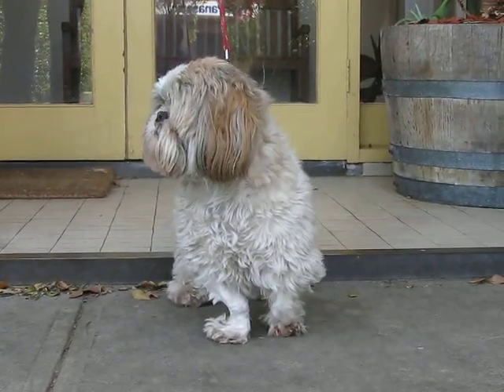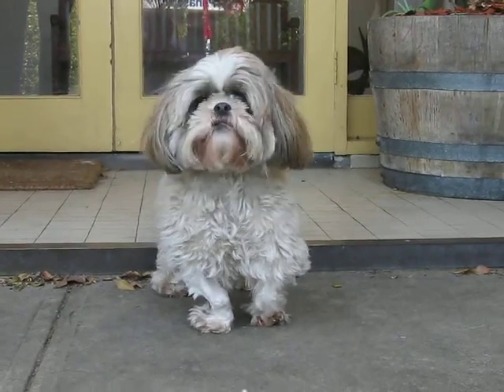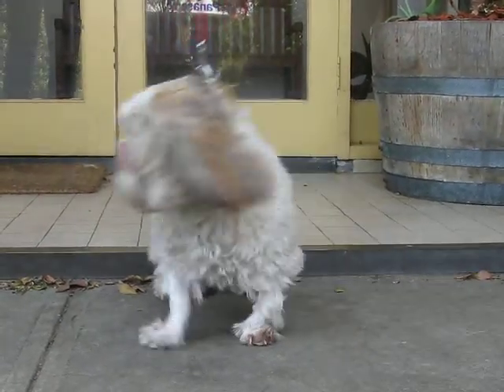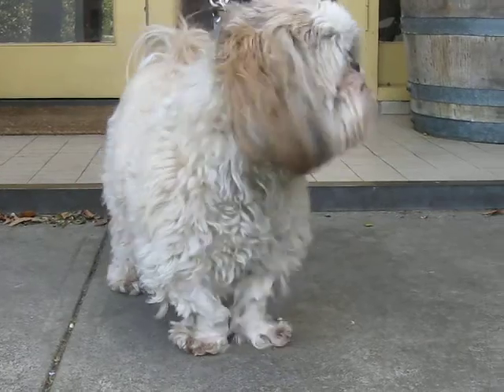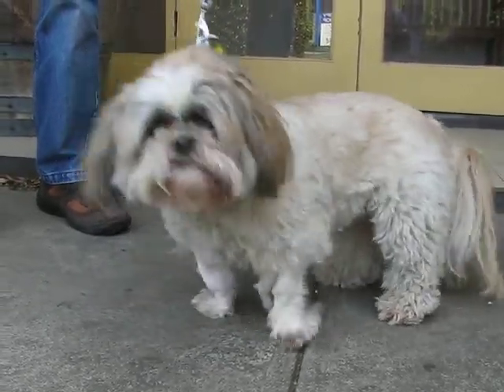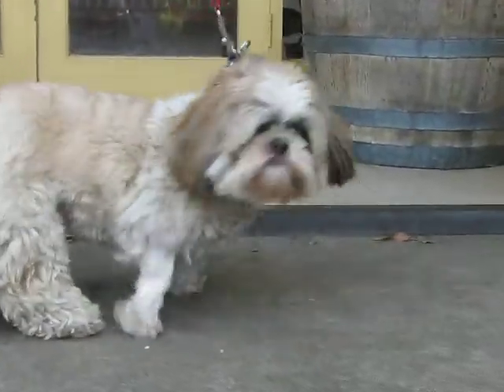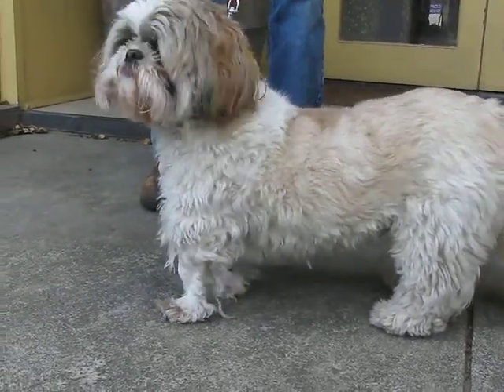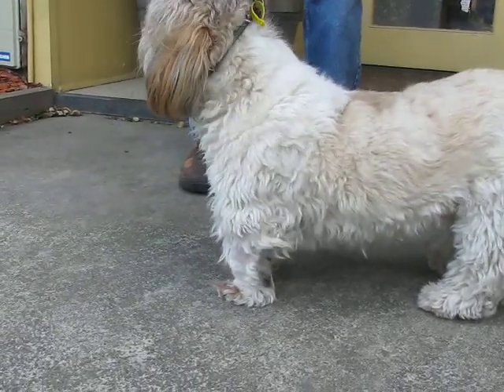antebrachial deformity shaved.avi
Video footage before and after a major surgery